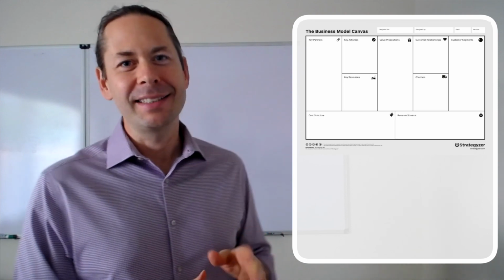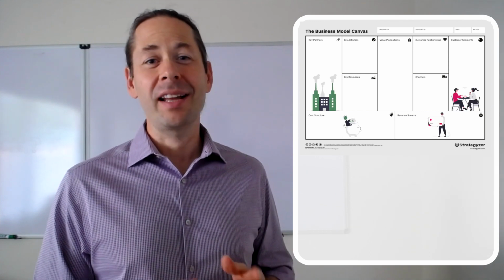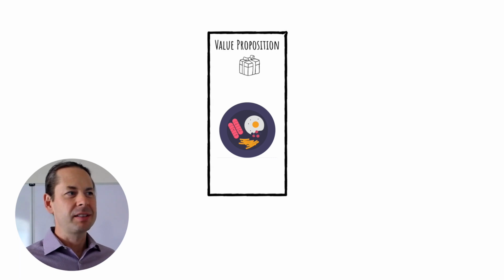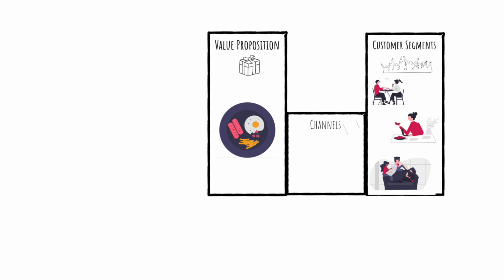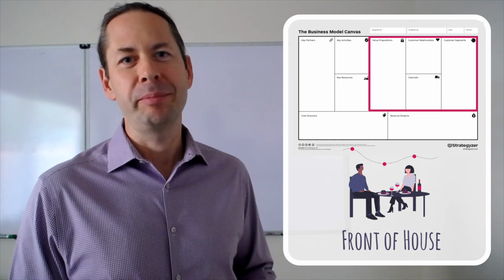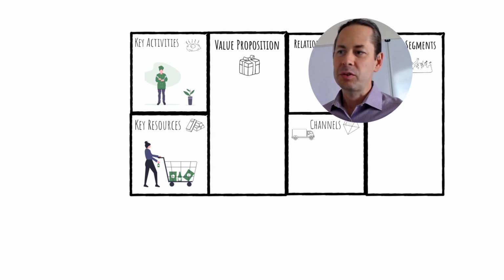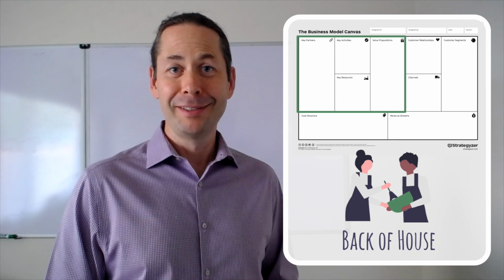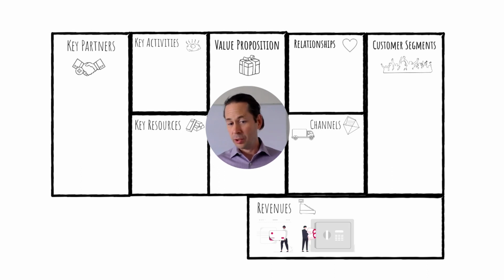Intro to the Business Model Canvas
An overview of the Business Model Canvas and how to get help at the Metro Business Center in Sacramento.

credits for sound:
"Good Times" by Patrick Patrikios
"Coast" by Anno Domini Beats
"Dead Forest" by Brian Bolger
Business Model Canvas by Strategyzer